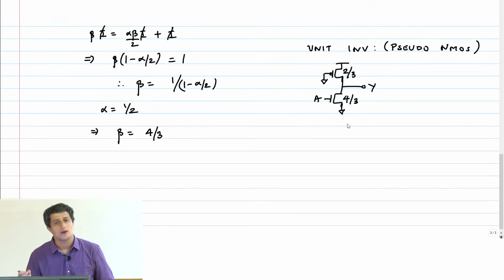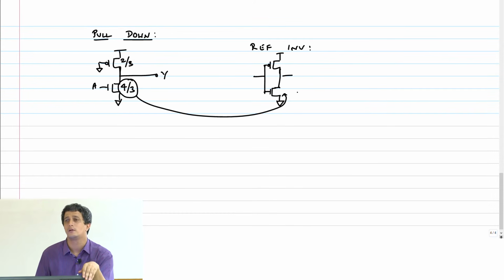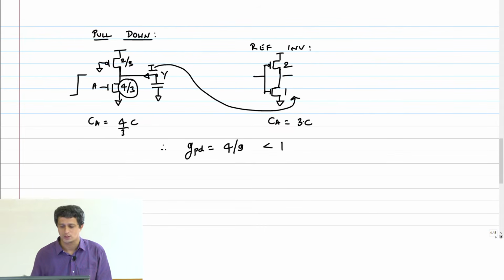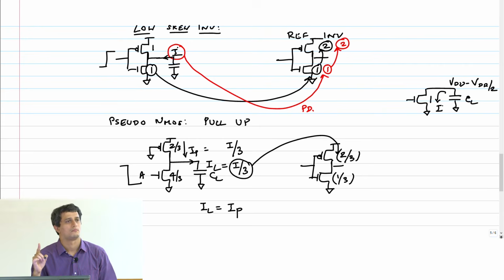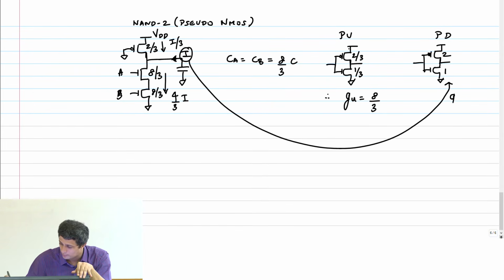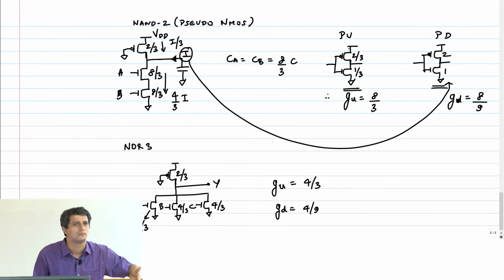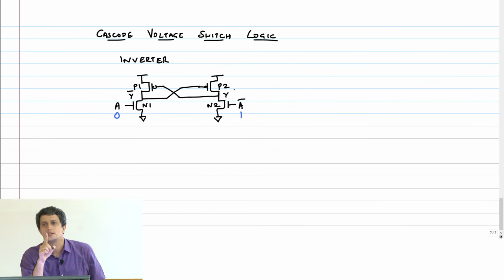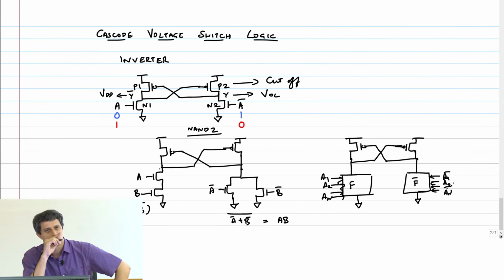CombCkt - 17 - Pseudo NMOS Logical Effort and CVSL